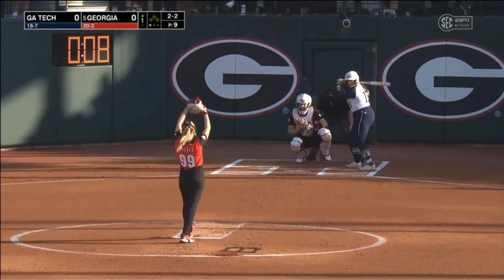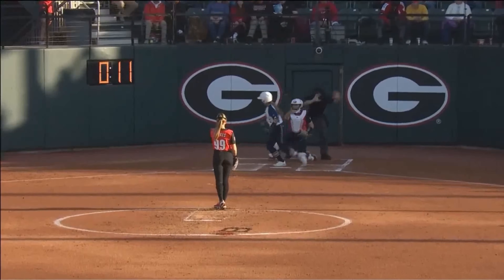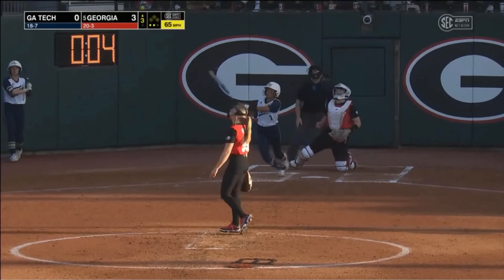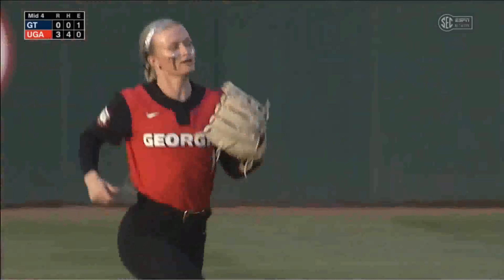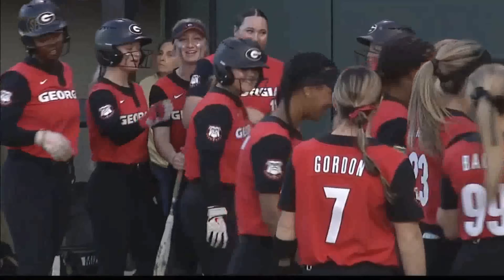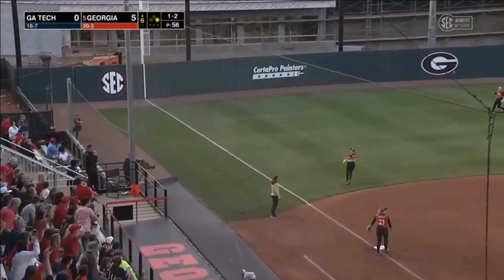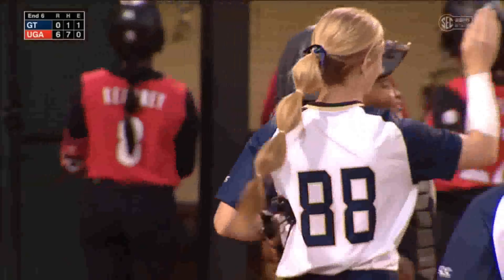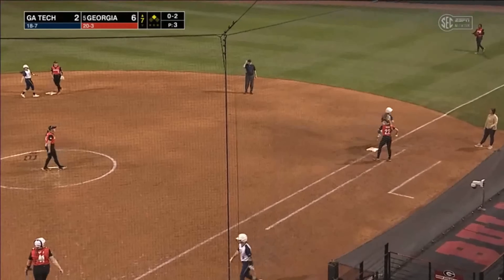NCAA Softball Highlights: #5 Georgia vs Georgia Tech (March 13, 2024)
After a scoreless top of the first, the Bulldogs got each of their first three batters home thanks to a walk and a pair of home runs. Neleman stayed in the fight, getting the next two batters before Hunter fired a dart across the diamond to catch an attempted UGA steal with plenty of room to spare. Neleman returned for the second, retiring the Bulldogs in order while striking out the final two batters of the inning for her 600th and 601st career punch outs.

Kinsey Norton took over pitching duties in the bottom of the third, working herself out of a bases loaded, no out jam by inducing a pair of ground balls, the first was smothered by Black in front of third base, allowing her to toss to Hunter to nab the lead runner, before forcing a picture perfect double-play ball to Jin Sileo at short, who started off an inning ending 6-4-3 double play to get out of the inning unscathed.

The Tech offense wasn’t able to capitalize on that momentum, being held hitless for the first five innings of the game. UGA added a pair of runs in the fifth off a leadoff walk and a home run before the Jackets got into the H column with a leadoff single from Hunter. After UGA added another run in the bottom of the sixth, Norton was relieved by Voyles, who took care of both batters she faced to take the game into the 7th inning and the Jackets trailing, 0-6.

In the 7th, Edgmon and Allen both reached base to lead things off. With runners on, Black ripped a double down the left field line, driving in Edgmon and allowing Allen to score all the way from first, cutting the UGA lead to 2-6, with still nobody out. After a UGA pitching change and the first out of the inning, Tiffany Domingue battled through a 13-pitch at bat, fouling off nine pitches, before ultimately being retired for the second out. Hughes kept the line moving, dropping a fly ball into shallow right center to bring in Black. The Jackets had the tying run on deck but ran out of outs, falling to No. 5 Georgia, 6-3.